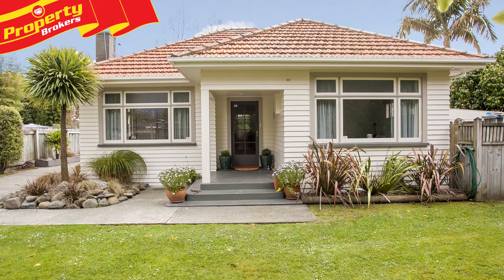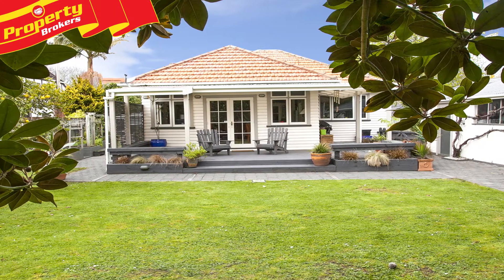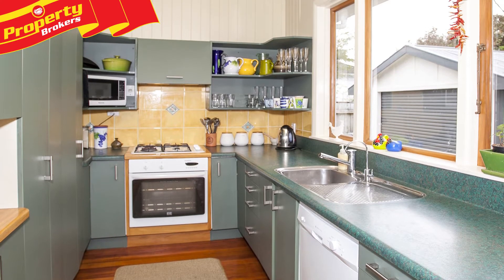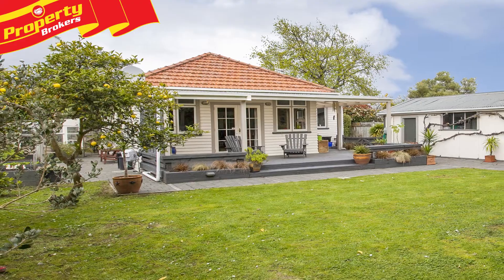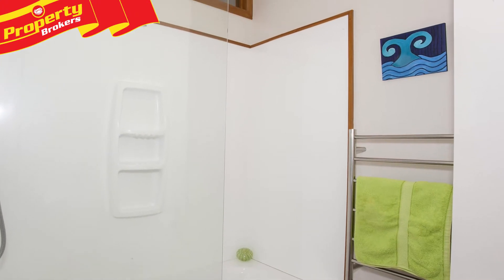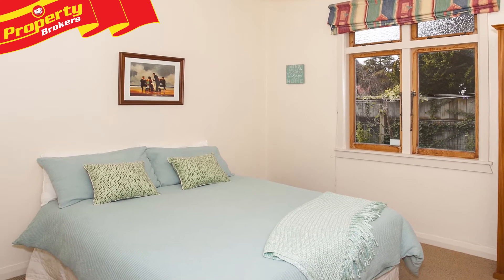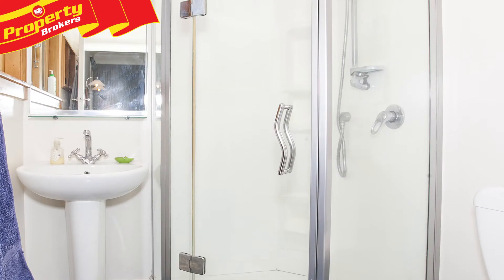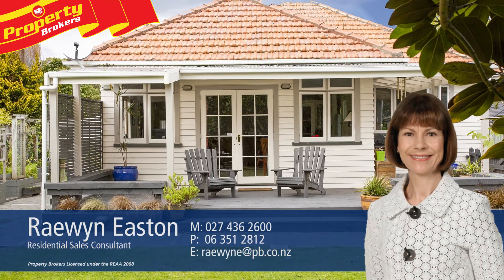**SOLD** 27 Pahiatua Street, Hokowhitu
So hard to find - a gem in Hokowhitu!

This 1940's, weatherboard home is well built and beautifully renovated!

Boasting a 736 square metre section, 27 Pahiatua Street has a lovely ambience, which you will notice as soon as you enter the gorgeous house, with light and sunny living areas.

The kitchen, dining room and lounge are open plan and have French doors leading out to a deck and private well-established grounds, with oodles of room for children, and pets, and a greenhouse and purpose built vegetable planters for the avid gardener.

There are three double bedrooms, with the master featuring an ensuite, and a main bathroom with a shower over a bath, vanity and toilet.

Fenced grounds, single tandem garaging, and a great location complete this wonderful package!

This home is close to the Hokowhitu Village, is handy to the Lagoon and golf course, and is in top school zones, including Winchester Primary School, Palmerston North Girls and Boys High Schools, and Intermediate Normal School.

Contact Raewyn today to arrange your private viewing.

Raewyn Easton at Property Brokers, Palmerston North. Call Raewyn anytime on 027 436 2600.